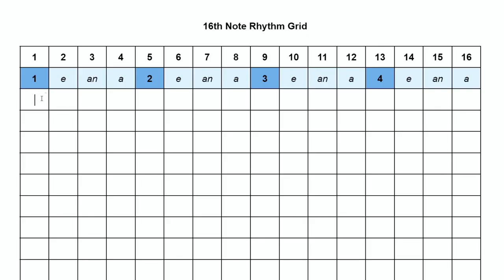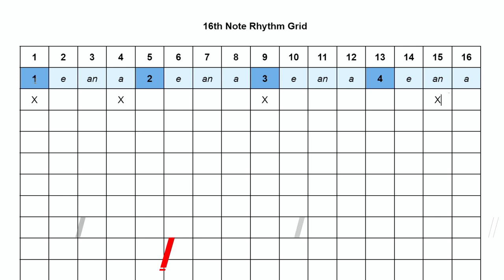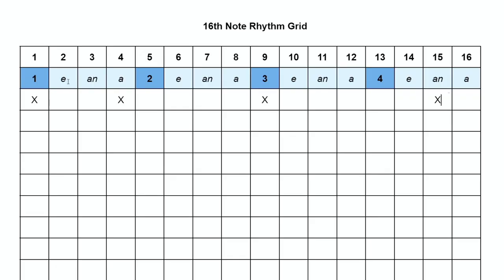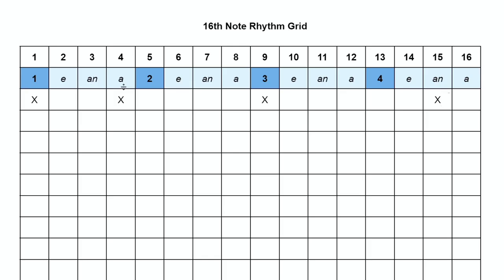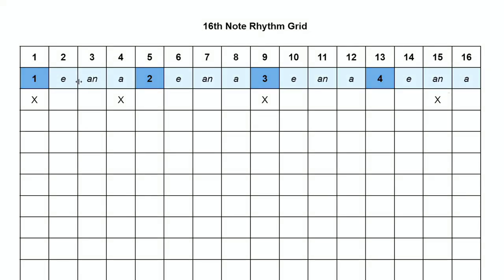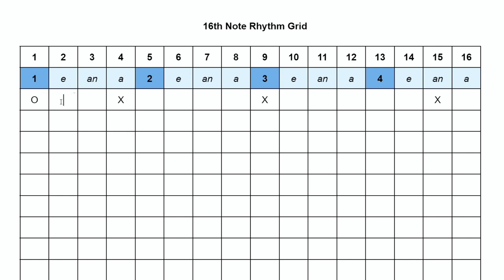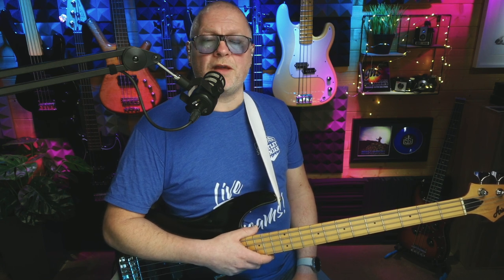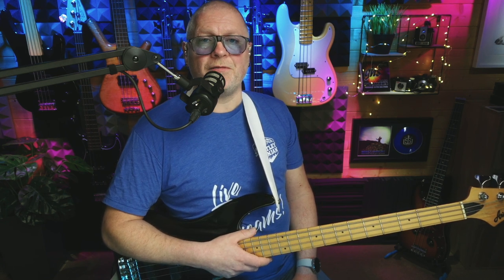Syncopated bass exercises - Part 2 of 2 - 16th notes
This bass lesson, along with the accompanying FREE "Syncopated bass exercises" pdf worksheet, aims to set you on your journey to gaining a practical, hands-on understanding of what syncopation means in bass playing terms.

Scott.

BASS EFFECTS:
Zoom B1 FOUR Multi FX (Without Expression Pedal):

Zoom B1X FOUR Multi FX (With Expression Pedal):
BASS STRINGS:
Rotosound Funkmaster Strings (used on my long scale basses)

GHS Medium Gauge Strings fitted on my SWB-1 Basses:

GHS Piccolo Bass Strings
BASS PICKS/PLECTRUMS:
Fred Kelly Poly Flat Picks Light (My all time favourite picks):

Jim Dunlop Nylon 1mm:
AUDIO INTERFACES:
Focusrite Scarlett Solo 3rd Gen Audio Interface:

Tascam Mixcast 4 - Podcast Station:
MIDI CONTROLLERS:
AKAI Professional MPK Mini MK3 Midi Controller:
CAMERAS:
Sony ZV-1 Camera (our main cameras):

Sony ZV-e10 Interchangeable Lens Camera (used for my 2nd angle & B-roll):

Sony RX100 VII Camera (used for the zoomed in shots of my bass):

Sony RX100 IV Camera (used for overhead desk shots):

Sony HDR-CX240 Camcorder (Rear Wide Angle Shots):

Sony HDR-CX405 Camcorder (Rear Overhead Shots):
LIGHTING:
Falcon Eyes RX-18TD Flexible Led Video Light:

Neewer Bi-color 480 LED Panels:
CAMERA SWITCHERS:
ATEM Mini Extreme ISO Camera Switcher/Streamer/Recorder:
OTHER EQUIPMENT/TECH :
Elgato Stream Deck MK.2: